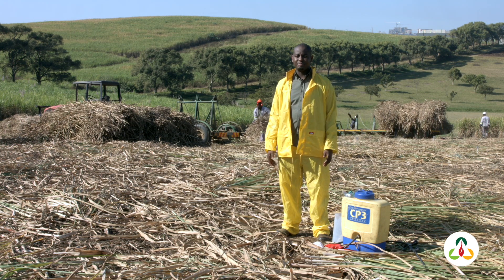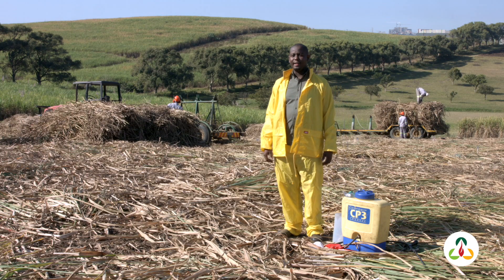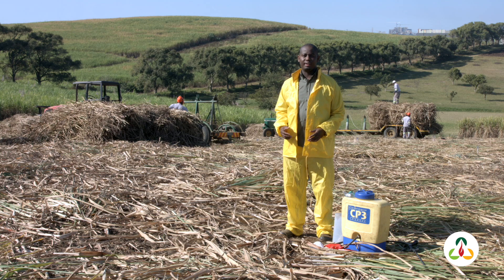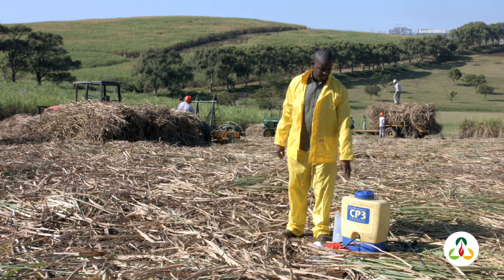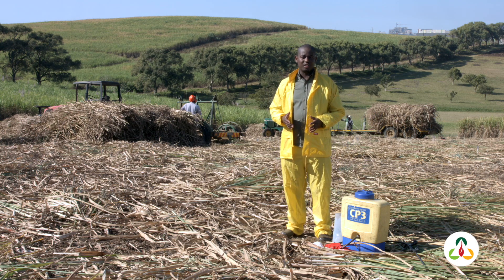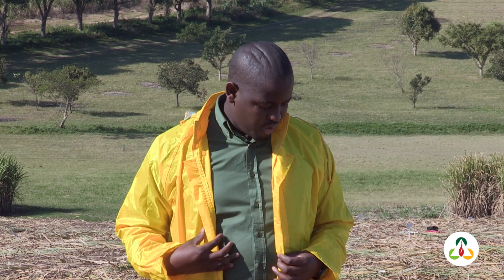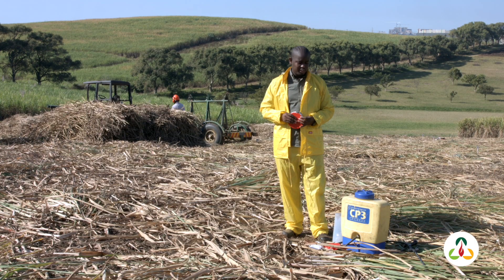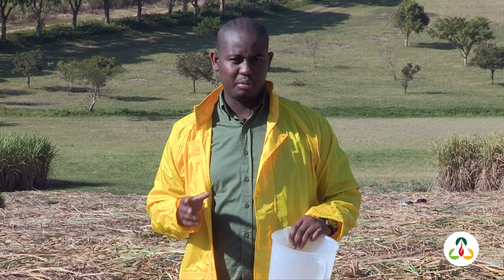Chemical Weed Control by Shukela Training Centre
In this particular course the Shukela Training Centre's, Agricultural Training Department will train you on the following: calibration of knapsack sprayer, correct application method, different types of chemicals used on farm and safe use of chemicals/herbicides. The short video attached is the brief summary of the course.